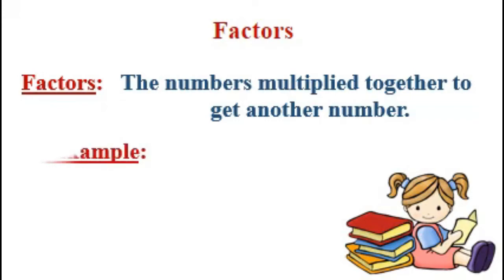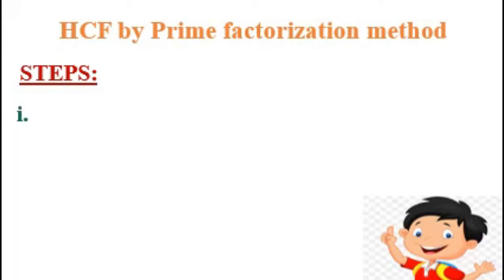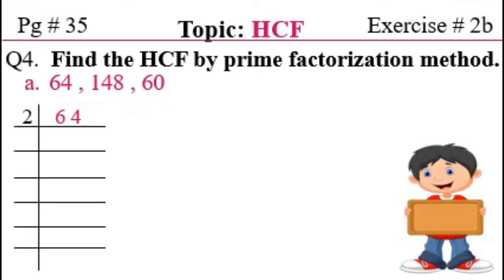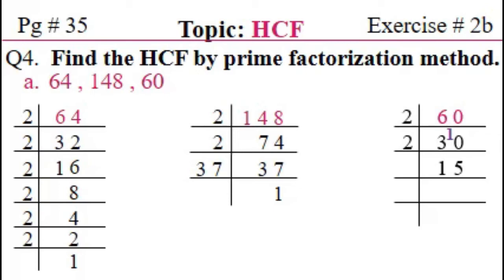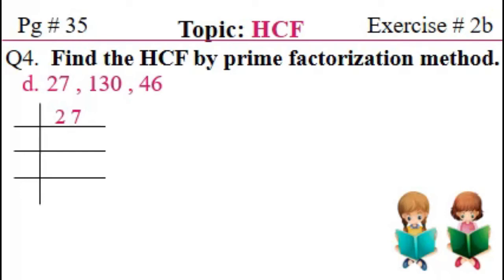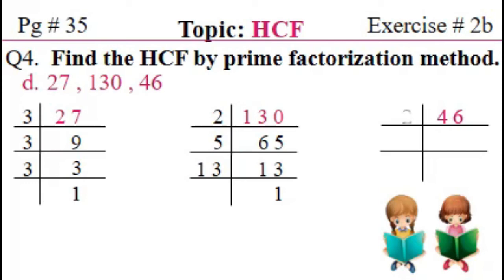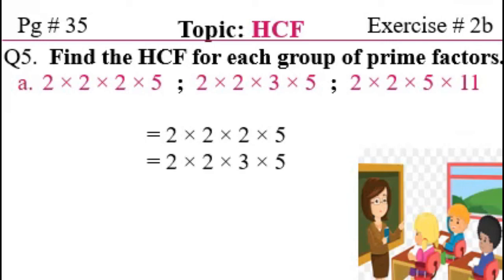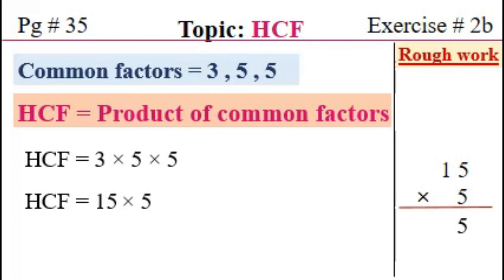Class5 Math(Video 9a Exp HCF by Prime Factorization Method Ex. 2b Q no. 4 & 5 Countdown pg no. 35 )